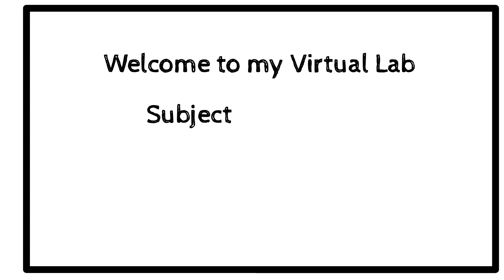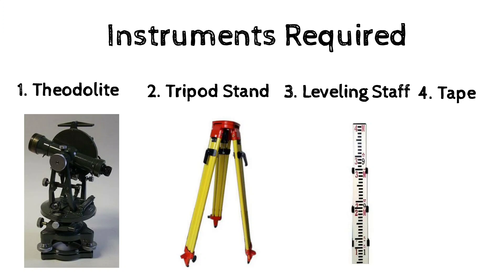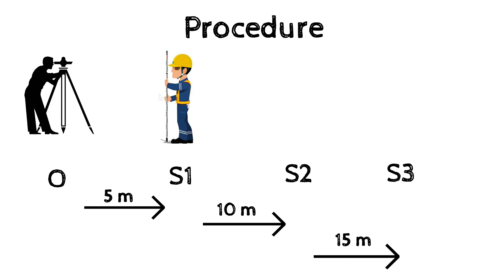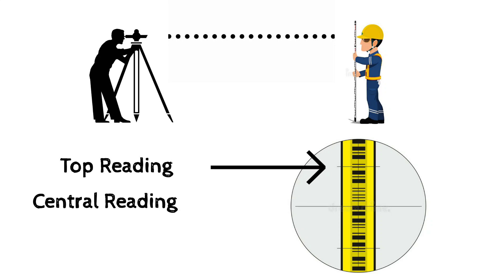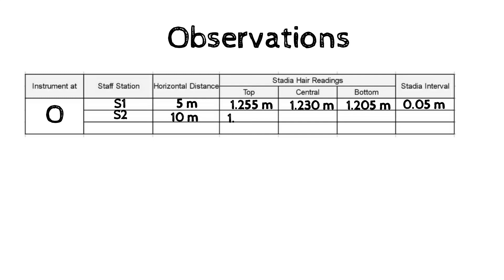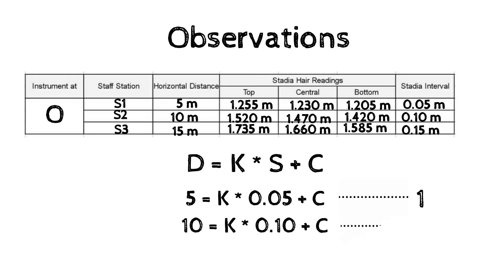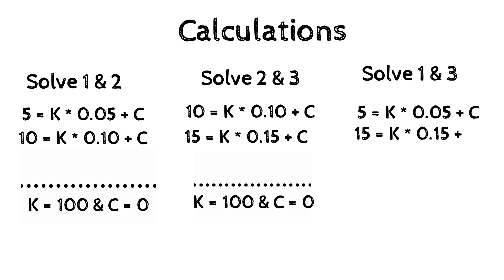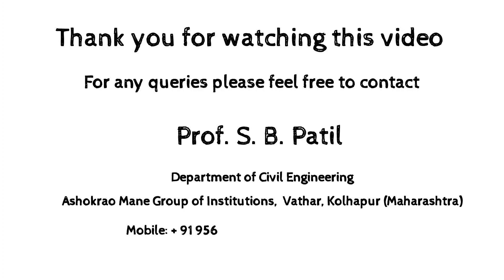Experiment No. 01 I Finding Constants of a Tacheometer (K & C) I Tacheometry I Surveying II